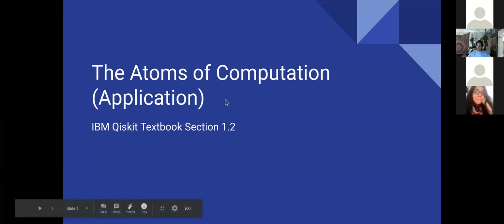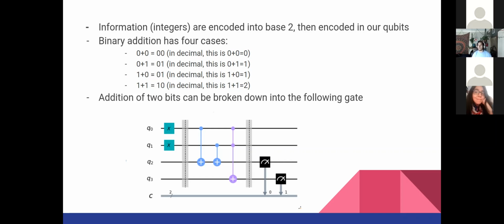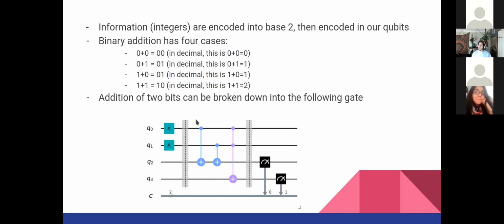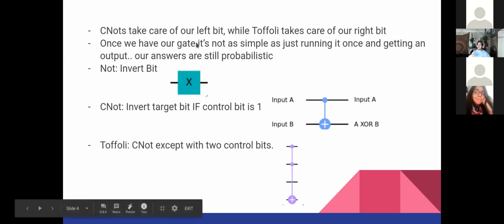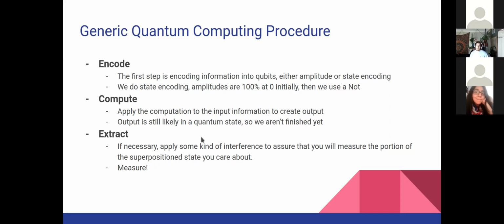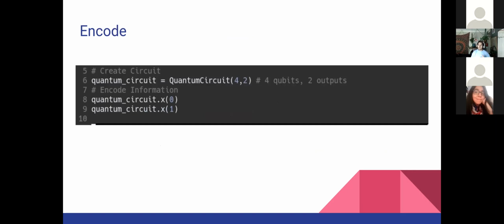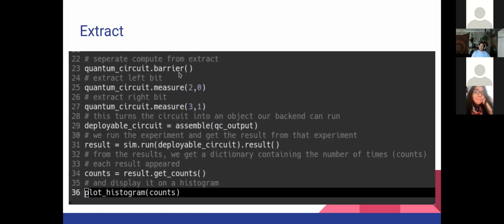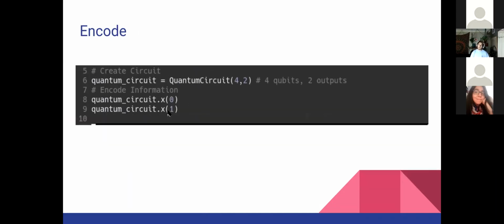Intermediate Lab Week 4: The Atoms of Computation (Application)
We are QCC, The Quantum Computing Collective at The University of Texas at Austin. We aim to be a community where undergraduate students can engage with each other to learn, teach and research topics within the field of Quantum Computing.

This week in our intermediate lab, we are covering section 1.2 of the Qiskit Textbook and building upon the theoretical concepts from last week's lecture to learn how to Encode, compute, and extract information in a quantum circuit.